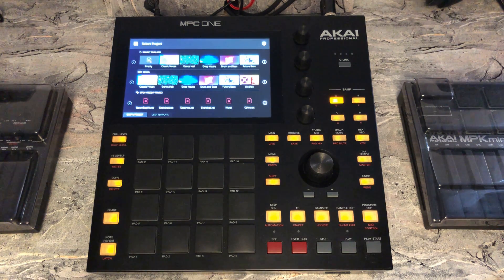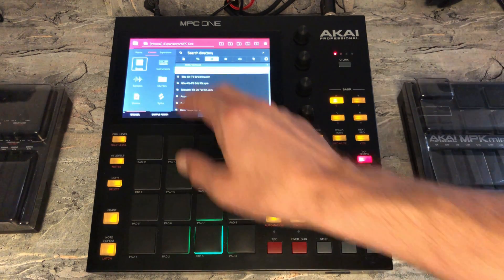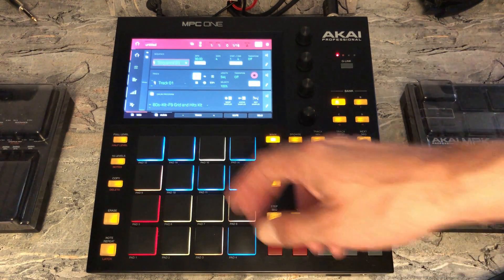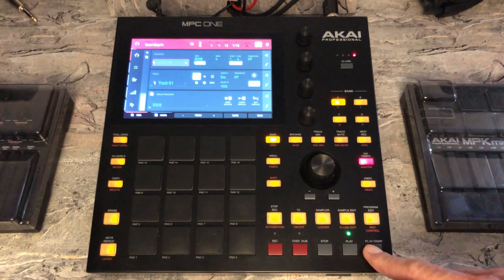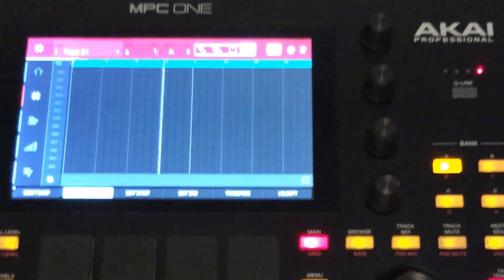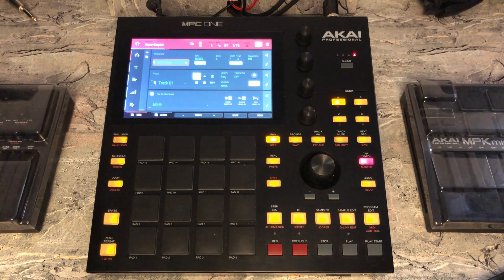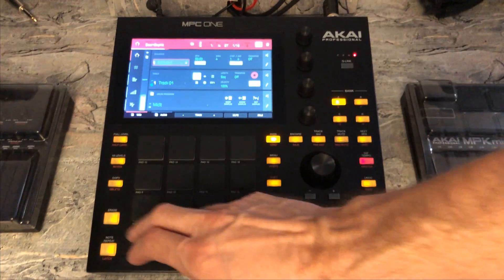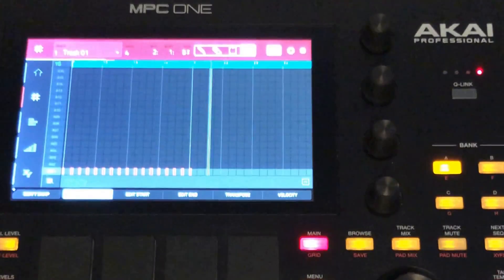DId update 2.10 break your MPC?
2.10 disarms the track record feature in all your pre-existing projects.  Here's how to reactivate it.